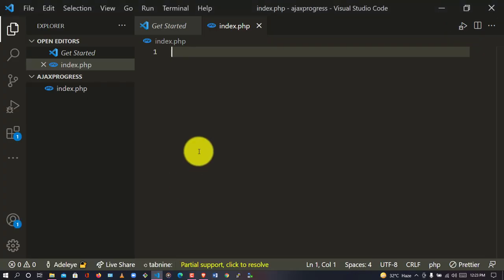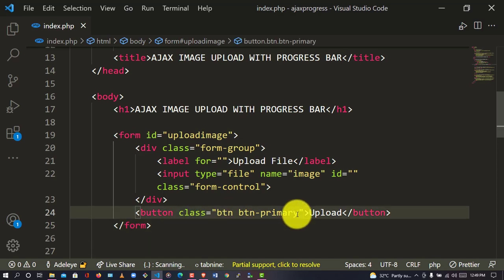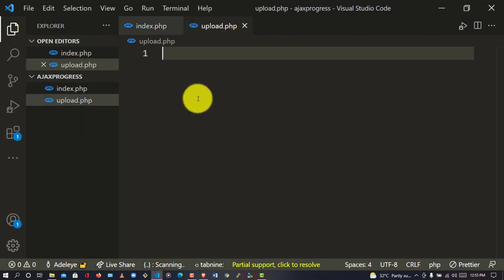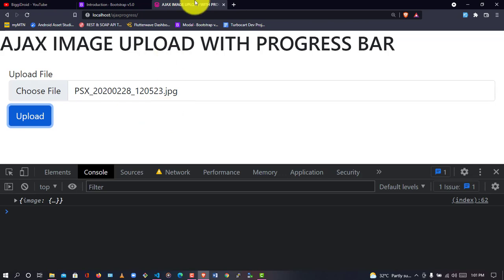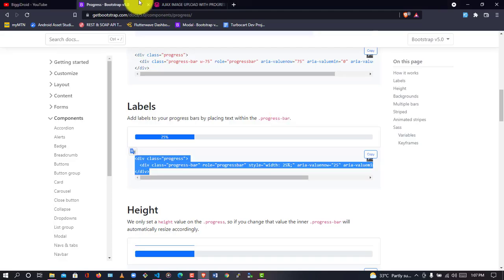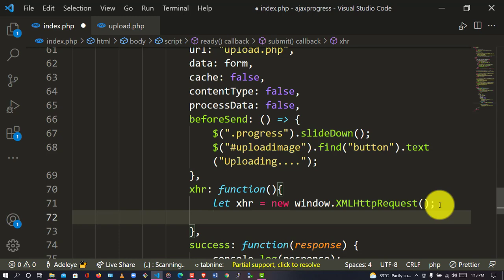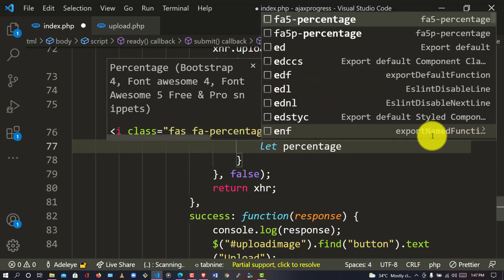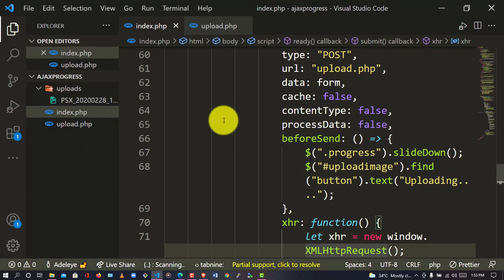Learn how to upload file with Progress bar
PHP_Ajax_File_upload with Progress bar
Did you want to show a progress bar to your user while uploading images, files, and documents? Then this tutorial is for you.

Become the next Backend Developer in days

In this course, you will learn backend website development from scratch using PHP(Hypertext Preprocessor).

This course is designed for anyone who wants to acquire backend web development whether as a beginner or wants to advance his backend web development skill.

Here are what you will be learning in this course;

How to create a (CMS) Content Management System like WordPress, Drupal or Joomla.
How to use Databases.
You will learn MySQL with PHP integration.
How to Integrate Flutterwave and Paystack payment gateways.
How to launch your application online.
How to use forms to submit data to databases.
How to create an Ecommerce Platform
How to use AJAX to submit data to the server without refreshing the page.
Learn about PHP security, sessions, Password hashing, and Email sending.
How to use composer (PHP package manager).
How to create clean URL’s and remove the .php from files.
How to use bootstrap by getting experience from the project.
How to debug your code (fix your code).

PHP powers 78.9% of all websites. 8 out of every 10websites that you visit on the internet are using PHP in some way. So learning backend web development using PHP is a great choice, that will profit you both in present and in the future.

LEARNING OUTCOMES;
At the end of this course;

You would have mastered the syntax of PHP and Mysql integration.
How to work with databases(create, modify and delete).
How to create a Content Management System like WordPress to manage blog sites and others.
How to protect the backend of your website from hacks and other unauthorized access.

Are the videos downloadable?
The videos are highly compressed and downloadable.
What are the course requirements?
Access to a laptop or computer.
Basic understanding of Front-end web development(HTML, CSS & JAVASCRIPT).
How will I get access to the Course videos and Materials?

Once payment is completed. The course lessons and materials will be available to you instantly.

Will the certificate be issued?
Yes, a certificate of completion will be issued at the end of the course at No charge.